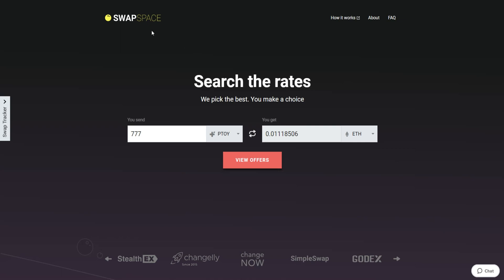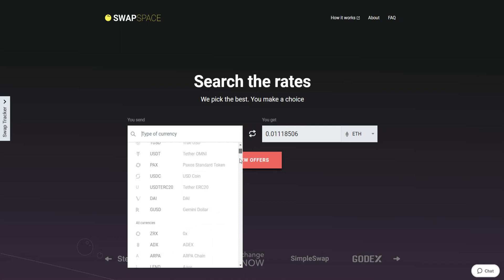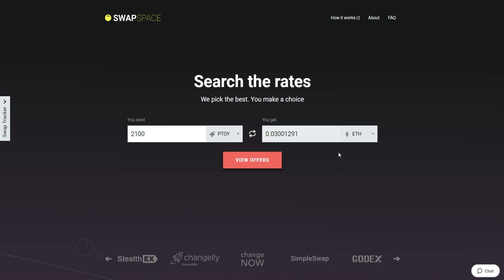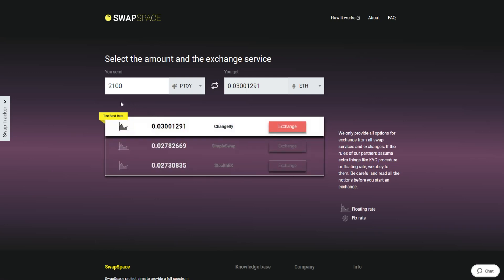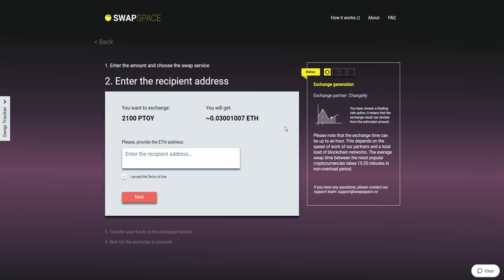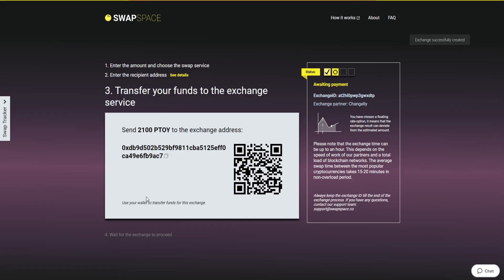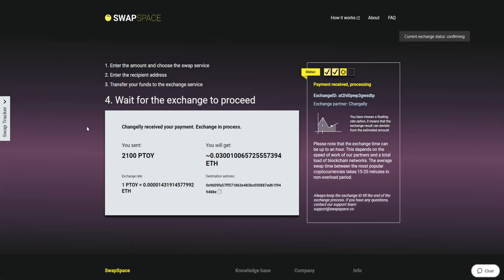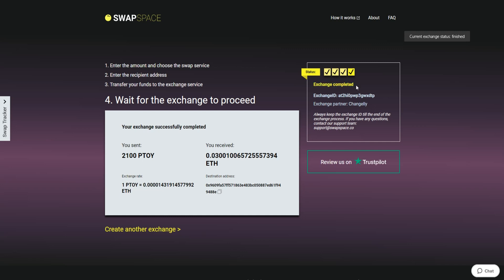[GUIDE] How to Exchange Patientory Coin on SwapSpace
In this video tutorial, we will show you how to exchange Patientory to Ethereum in a few simple steps via SwapSpace.co.

Сheck out our video guide on buying PTOY for ETH in just a few easy steps!